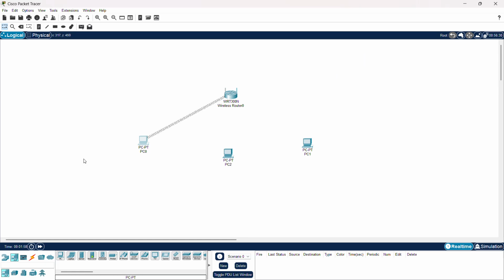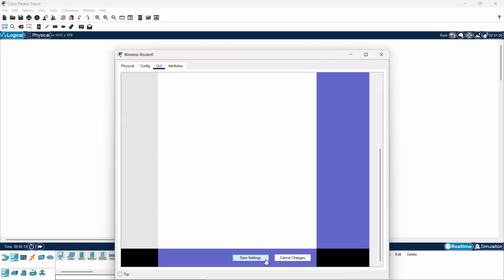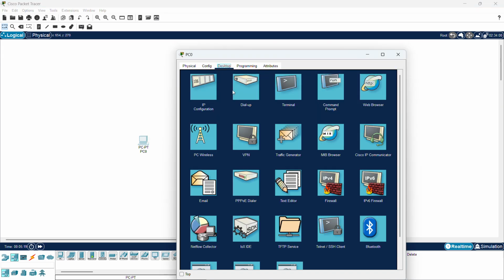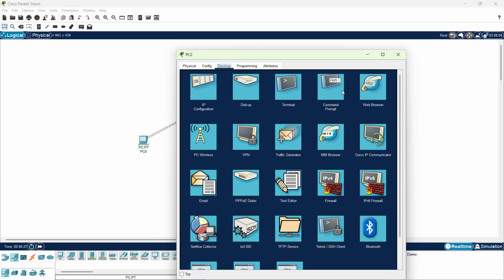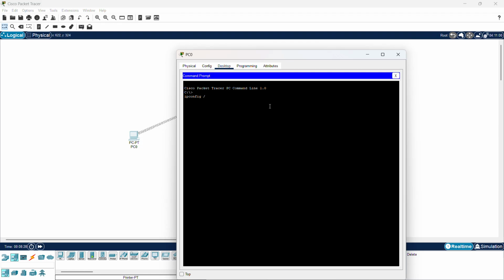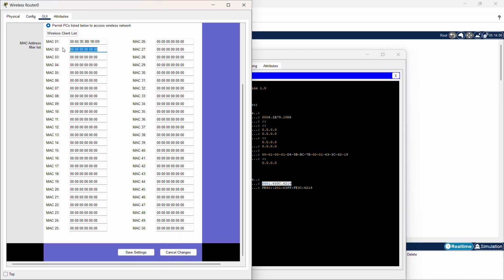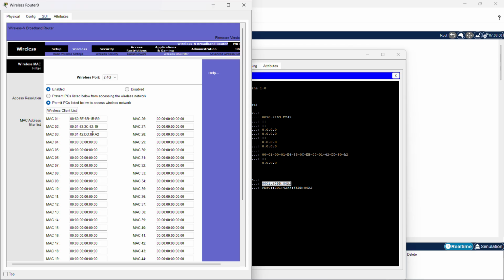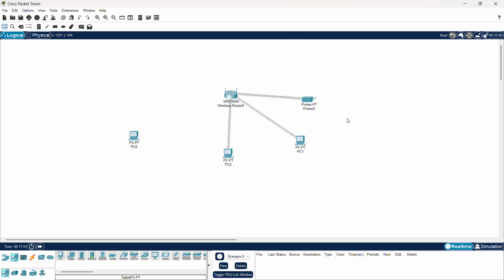How To CIT: How to set up a wireless router on packet tracer